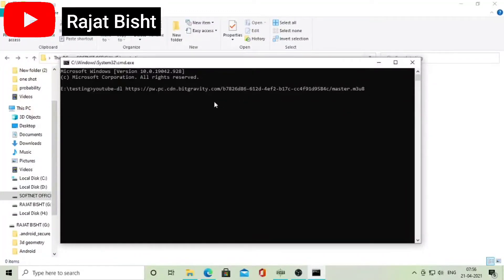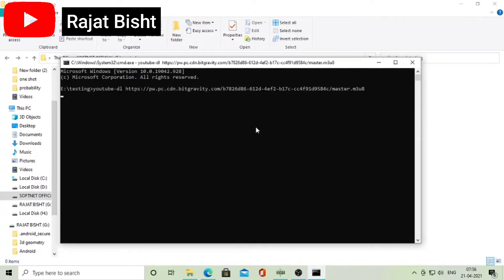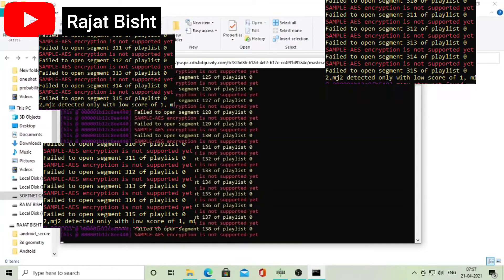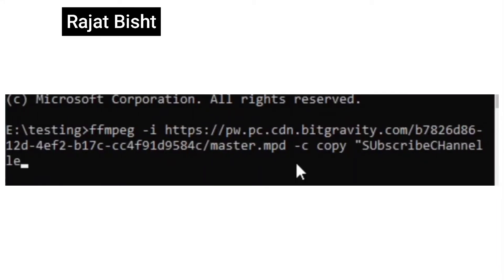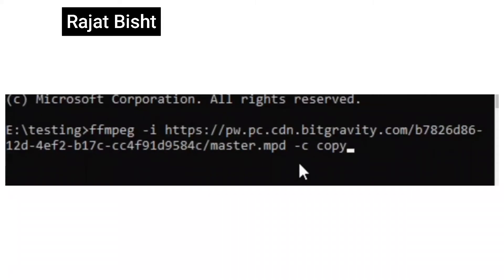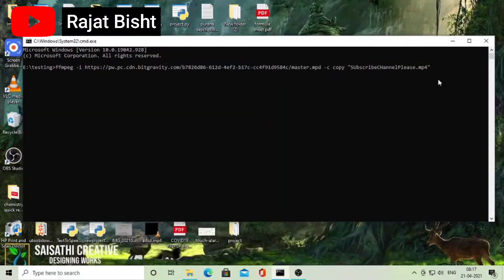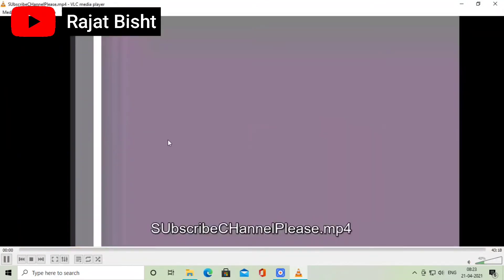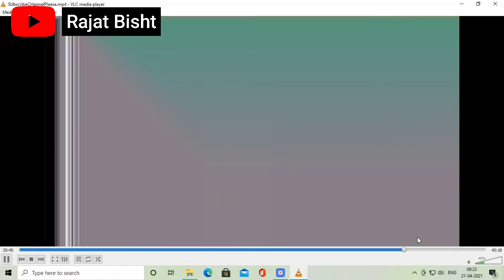HOW TO DOWNLOAD SAMPLE-AES ENCRYPTED VIDEOS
What is m3u8 file?
A file with the M3U8 file extension is a UTF-8 Encoded Audio Playlist file. They are plain text files that can be used by both audio and video players to describe where media files are located. For example, one M3U8 file may give you references to online files for an internet radio station.

What is mpd file?
The MPD is a description of the resources forming a streaming service, that a DASH client uses to determine which assets to request in order to perform adaptive streaming of the content. When content is encrypted, the MPD contains ContentProtection elements which include protection scheme-specific information describing the scheme in question and possibly some initialisation data for the scheme, allowing the player to determine whether it can present the media.

What is sample-aes encryption?
It encrypts each individual media sample (e.g., video, audio, etc.) by its own with AES. The specific encryption and packaging depends on the media format, e.g., H.264, AAC, etc. SAMPLE-AES allows fine grained encryption modes, e.g., just encrypt I frames, just encrypt 1 out of 10 samples, etc.

What is youtube-dl?
youtube-dl is an open-source download manager for video and audio content from YouTube and over 1000 other video hosting websites. It is released under the Unlicense software license.. As of January 2020, youtube-dl is one of the most starred projects on GitHub, with over 88,200 stars. According to libraries.io, 84 other packages and 1.43k repositories depend on it.

What is ffmpeg?
FFmpeg is a free and open-source software project consisting of a large suite of libraries and programs for handling video, audio, and other multimedia files and streams. At its core is the FFmpeg program itself, designed for command-line-based processing of video and audio files. It is widely used for format transcoding, basic editing (trimming and concatenation), video scaling, video post-production,etc.